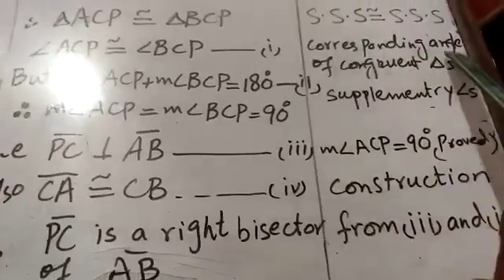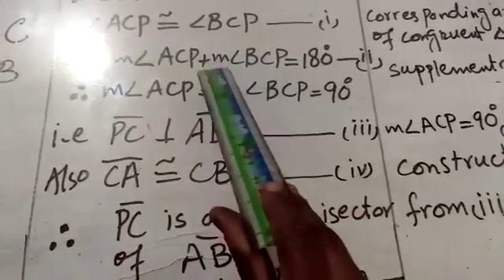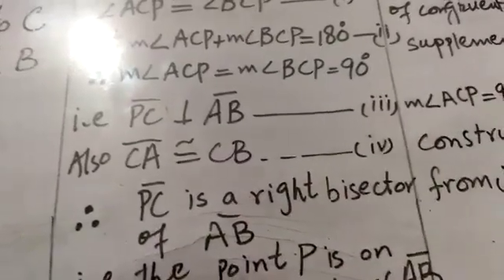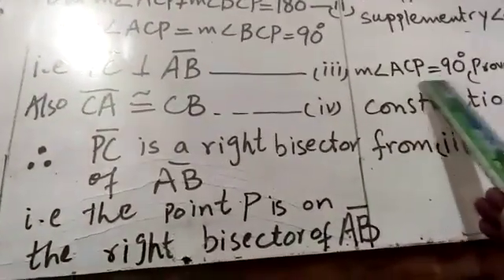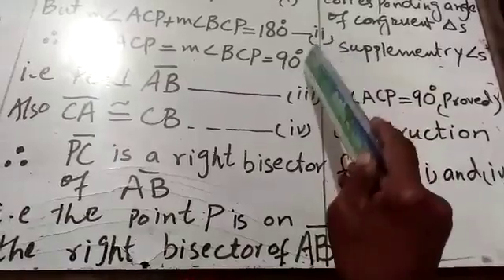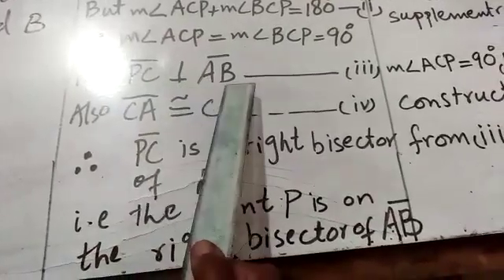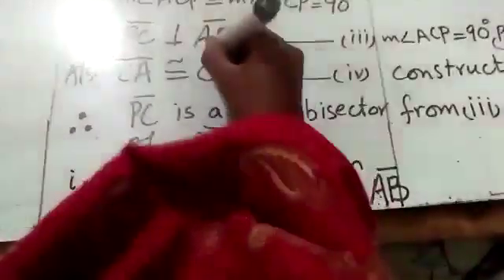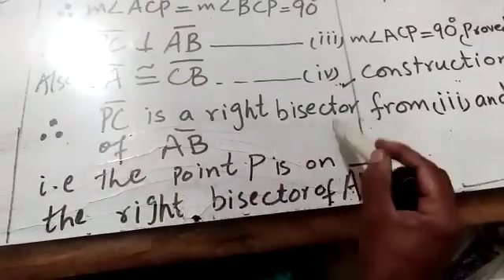Math 9/ Unit no 12 /Theorem no 2| Topic: Line Bisectors and angle Bisectors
Objectives of Unit. 12.
Students will be able to learn about :
1.Side bisectors
2.Theorems of Triangles